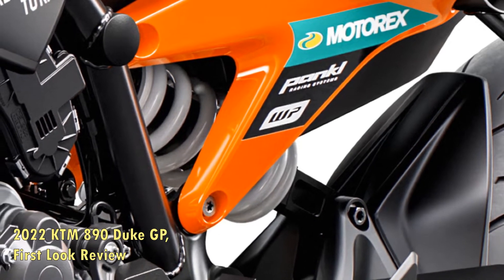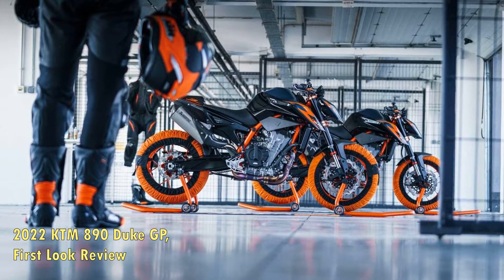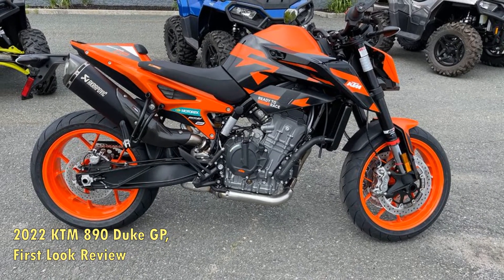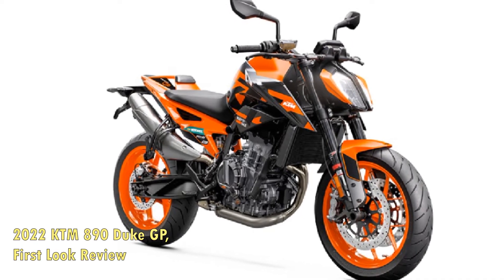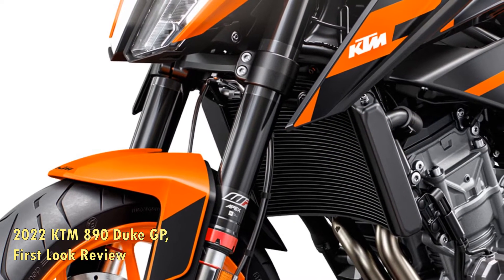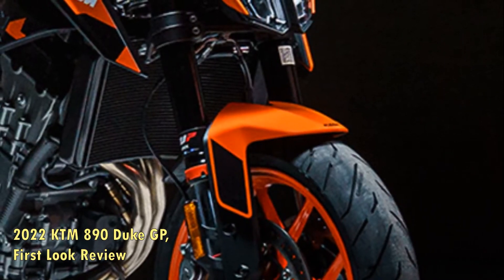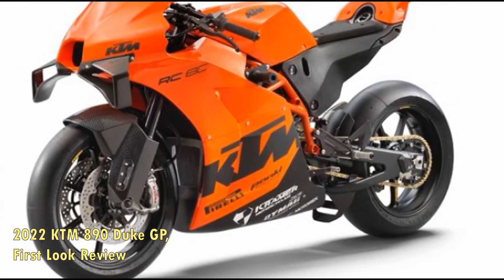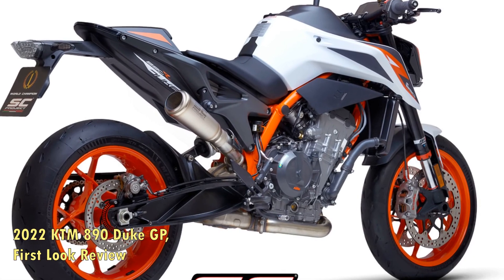2022 KTM 890 Duke GP, First Look Review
2022 KTM 890 Duke GP, First Look Review.

Earlier this month KTM announced a new look for the 890 Duke R – is known as “The Super Scalpel” – for the new model year. Both the 2022 KTM 890 Duke R and 2022 KTM 1290 Super Duke R Evo are being offered in a new Atlantic Blue colorway inspired by the KTM RC16 GP racebike. Now our friends in Austria have announced the 2022 KTM 890 Duke GP.

As the name implies, it too gets MotoGP-inspired livery, this time in an orange-and-black combo with KTM’s “Ready to Race” motto just below the 3.7-gallon fuel tank. What makes the 890 Duke GP stand out is the orange bodywork replacing the normally all-black panels covering the subframe, which also includes logos for industry partners Motorex, Pankl, and WP.

2022 KTM 890 Duke GP Specifications.
Engine Type: Liquid-cooled, transverse parallel-Twin, DOHC w/ 4 valves per cyl.
Displacement: 889cc
Horsepower: 114 hp (claimed, at the crank)
Bore x Stroke: 90.7 x 68.8mm
Starter: Electric; 12V 10Ah
Transmission: 6-speed, cable-actuated PASC assist-slipper wet clutch
Fuel System: DKK Dell’Orto, 46mm throttle body
Lubrication: Pressure lubrication with 2 oil pumps
Ignition: Bosch EMS with throttle-by-wire
Frame: Chrome-moly tubular steel w/ engine as stressed member
Subframe: Cast aluminum
Handlebar: Aluminum, tapered, Ø 26/22mm
Front Suspension: WP APEX USD Ø 43mm
Rear Suspension: WP APEX Monoshock
Suspension Travel Front/Rear: 140 mm/5.5 in; 150mm/5.9 in
Front/Rear Brakes: Disc Brake 320mm/240mm
Front/Rear Wheels: 3.50 x 17”, 5.50 x 17”
Front/Rear Tires: 120/70ZR17”; 180/55ZR17”
Steering Head Angle: 24.3º
Wheelbase: 1,482mm ± 15mm / 58.3 ± 0.6 in.
Ground Clearance: 206mm / 8.1 in
Seat Height: 834mm / 32.8 in
Tank Capacity: 14 L / 3.7 gal
Weight (without fuel), Approx: 166 kg / 365.9 lbs

2022KTM890DukeGP,2022 ktm 890 duke gp price,2022 ktm 890 duke gp review,2022 ktm 890 duke gp specs,2022 ktm 890 duke gp top speed,2022 ktm 890 duke r gp,ktm 890 duke gp 2022 precio